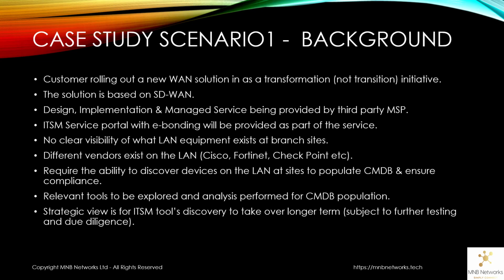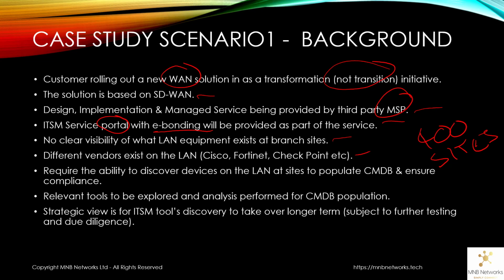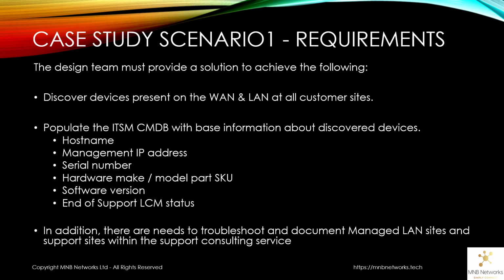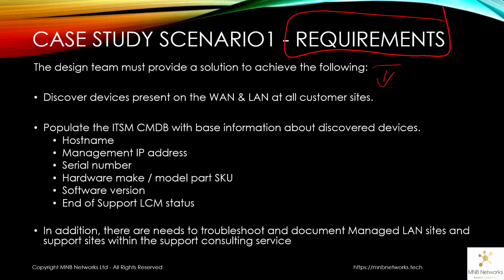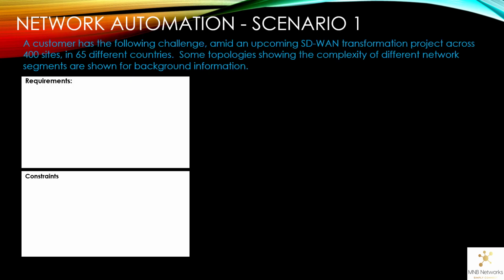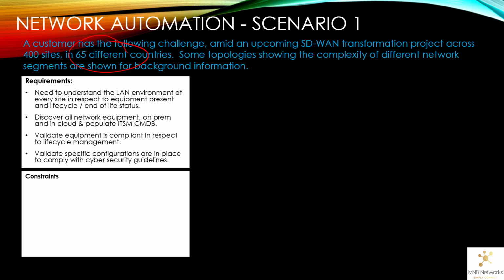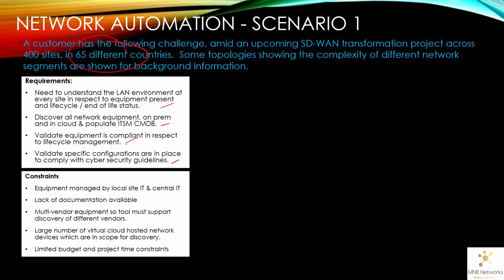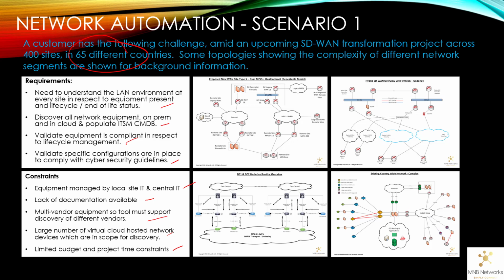Automation Challenge 1 - Network Automation Design Course (Extract)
This video provides a challenge from the "Building Network Automation into Network Designs" short course from MNB Networks.

Please post your proposed solutions and answers, where the slides can be viewed from our training platform (subscribers only).

All our network design and CCDE / CCIE training is available